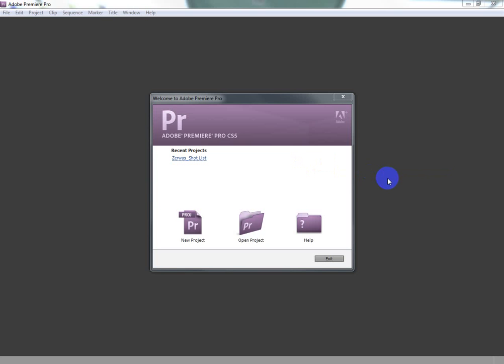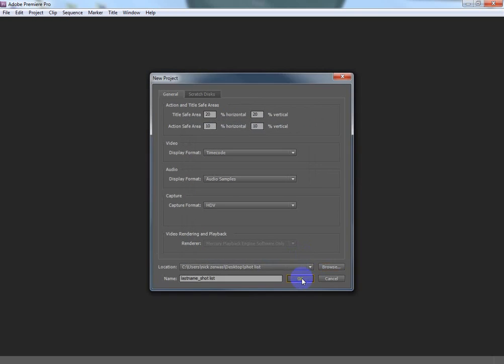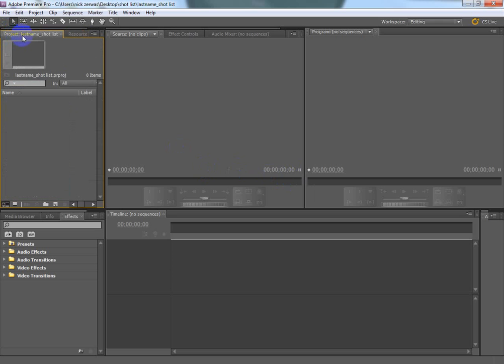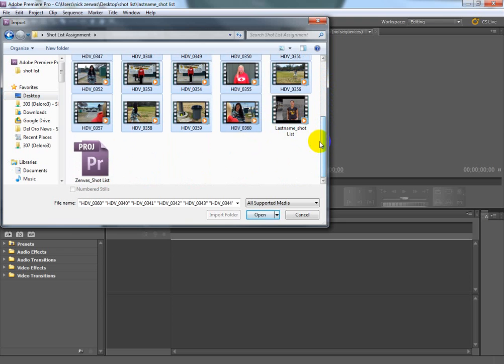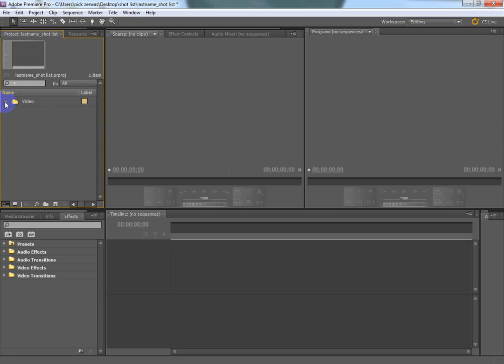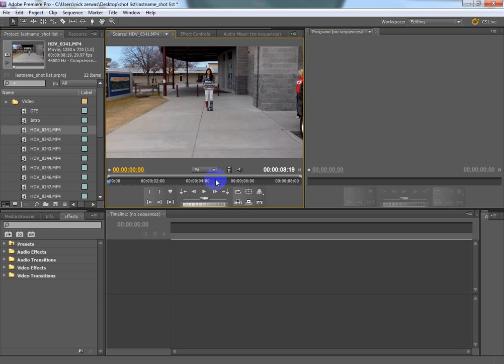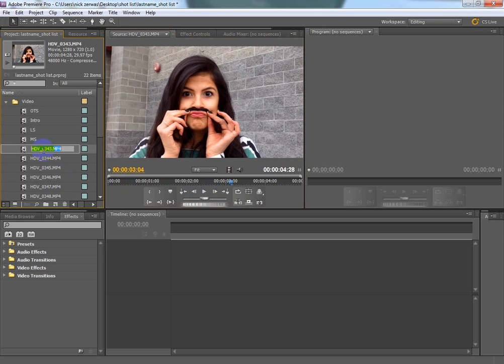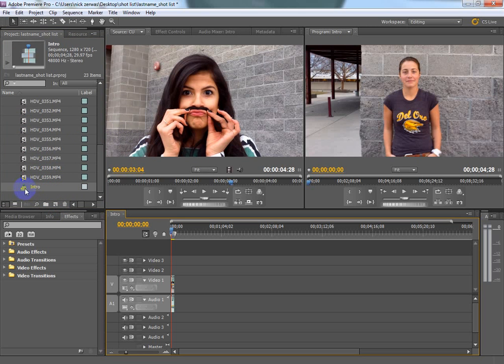Shot List Assignment #1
Demonstration of setting up a premiere project, importing assets, organizing and naming video, and setting up a sequence.